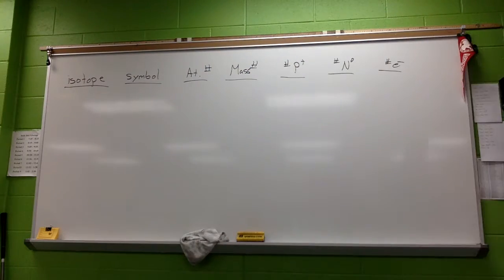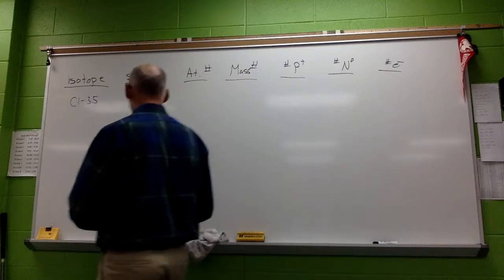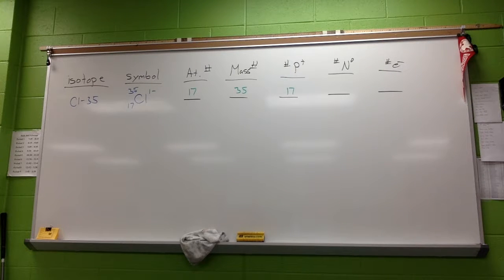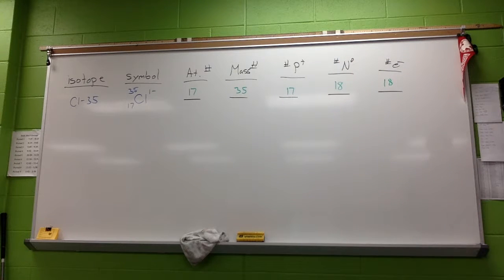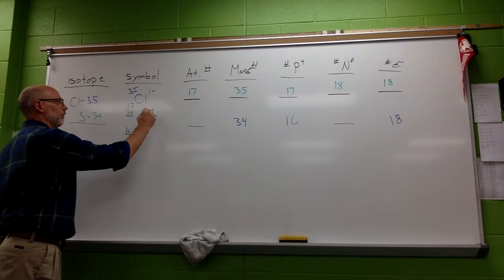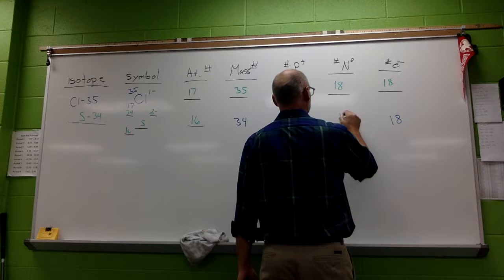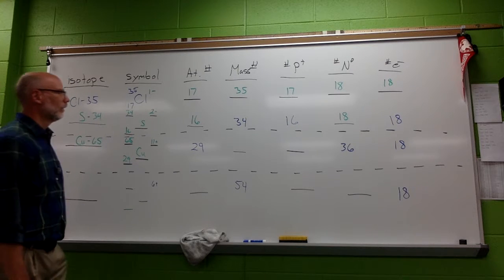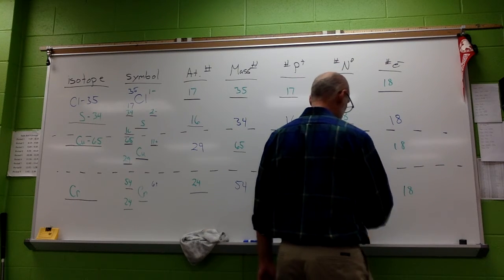atomic structure lecture #2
sub-atomic particle organization, isotopes